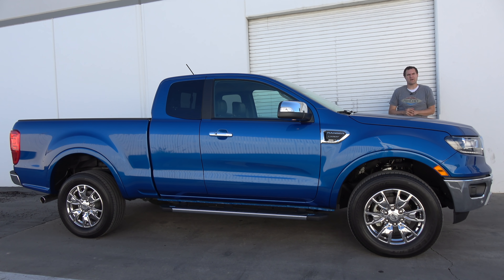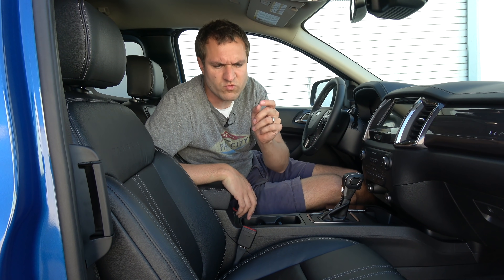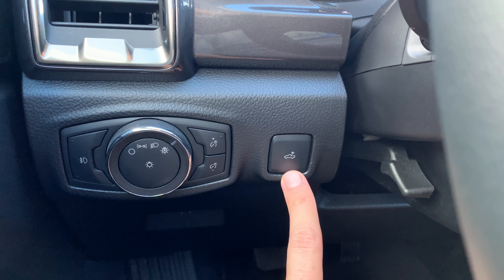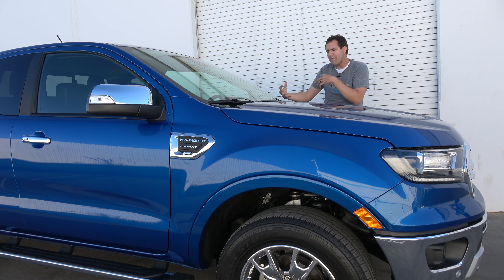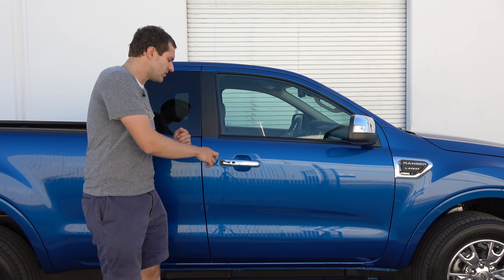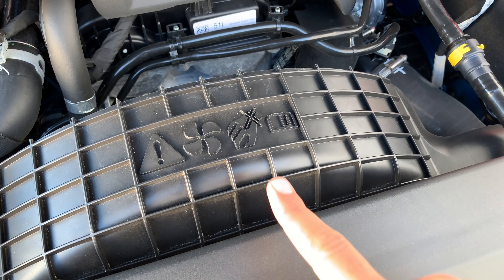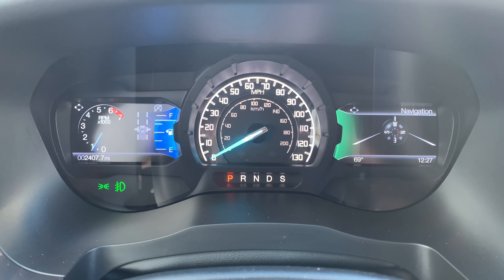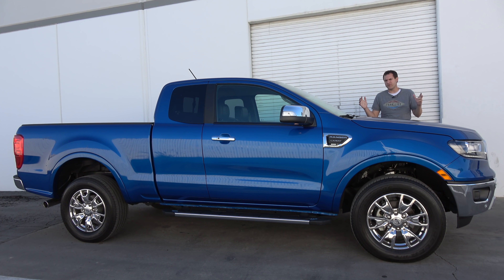The 2019 Ford Ranger Is the Return of the Ranger to the USA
The 2019 Ford Ranger is the revival of the Ford Ranger name. The Ford Ranger is back in the United States, and today I'm reviewing the 2019 Ford Ranger to show you if the new Ranger is good enough to square off against close pickup truck rivals.